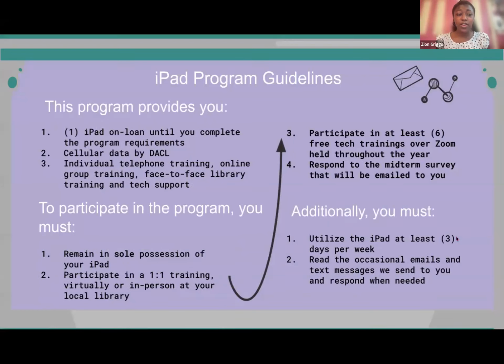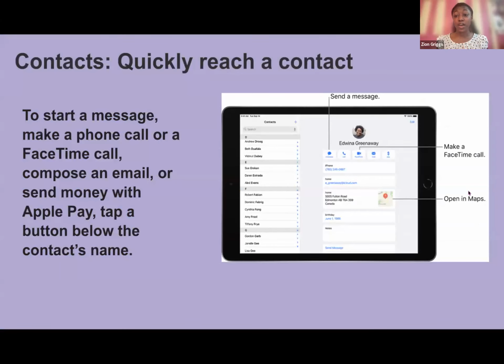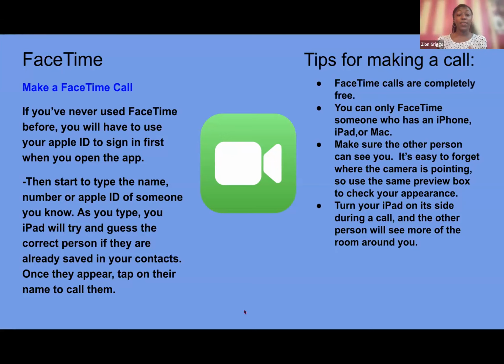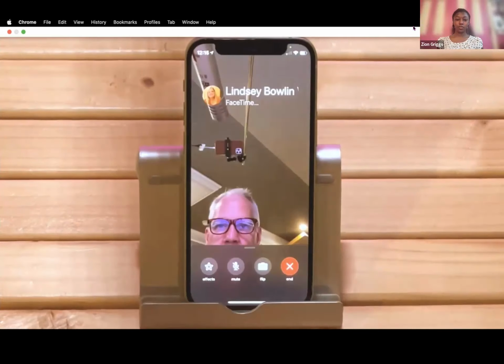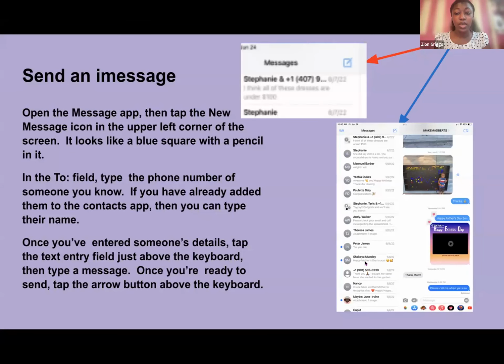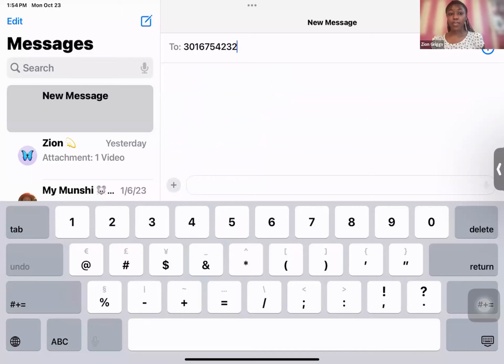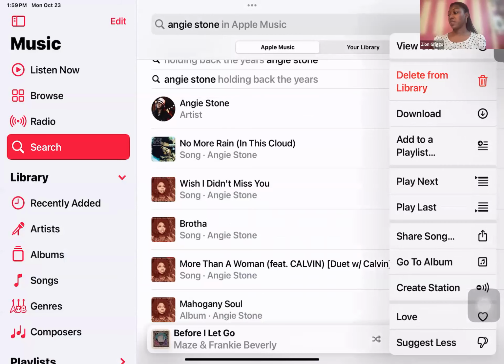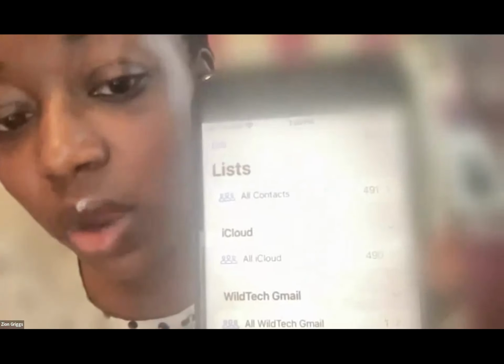Module 4: Useful iPad Apps - (10/23/23)